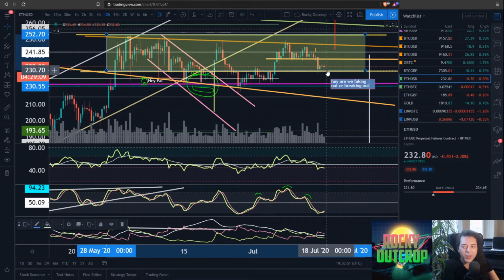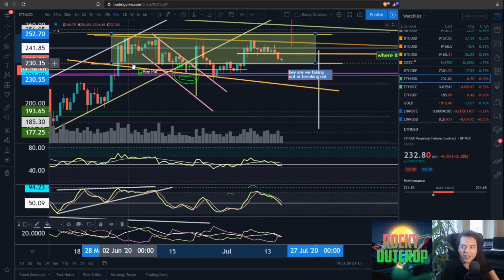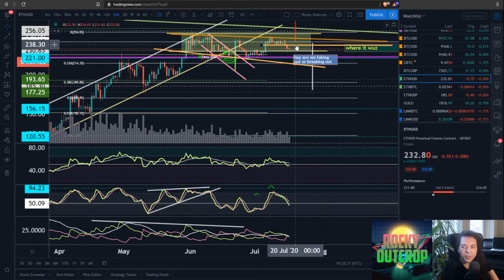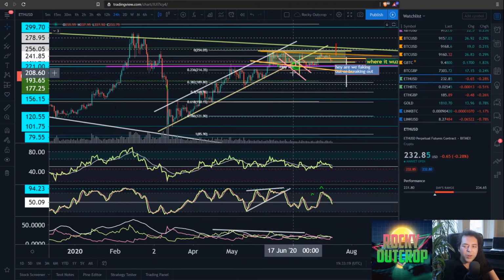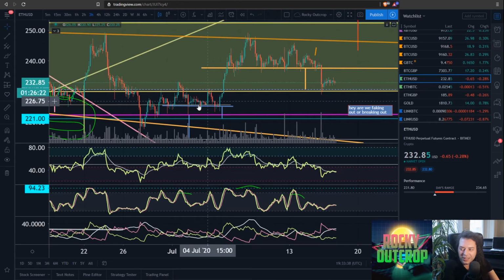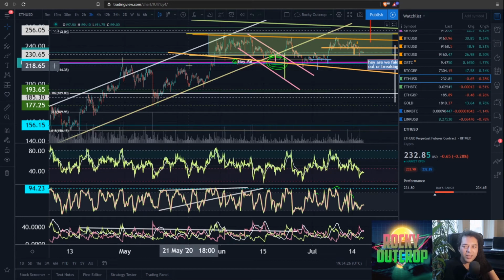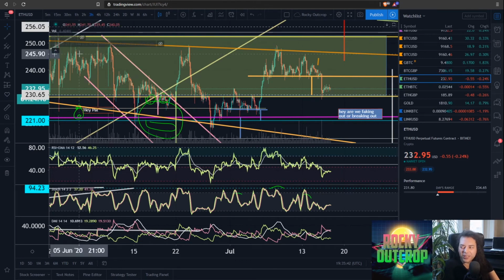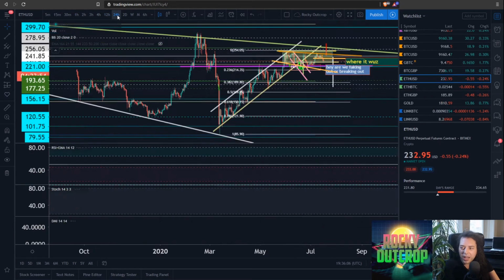Ethereum T.A - Laying it all out for you. :)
Filmed July 17 - Helping you become self reliant trading Ethereum but also showing you the key areas and targets.

All your T.A here, it's excellent.

Join me on Pi - use RockyOutcrop as invitation, minepi.com - Nice and relaxing, happy and uplifting T.A

There are a few things to look at here, mostly the usual lower high and the question of will the next low be higher or lower and a trend emerge? Could be some pattern, could break up - lets look at the details.

We could all FOMO into a long from here, but would that be premature? Prices looking strong but then again, they would, to get to where they are now. Maybe this is the best opportunity to short in the last couple of weeks? Let's take a look.

The upside and downside CRUCIAL levels - all you need to know in advance of ETH 2.0 with a discussion about the Staking and so forth.

Thanks, we still have our heads screwed on and we don't have fear, greed or fomo in the mix. This is Rocky Outcrop, this is fomo free T.A.

The following indicators are used in today's video:
Exponential Moving Averages:

Oscillators:
RSI + Ema,
Stochastics
MACD

Rocky Outcrop

Until recently I kept writing Etherium, forgive me if I get it wrong from time to time! Old habits... Thanks for the background - here's the attribution link - it was a creative commons video - check it out - Cheers to Marius Dorus